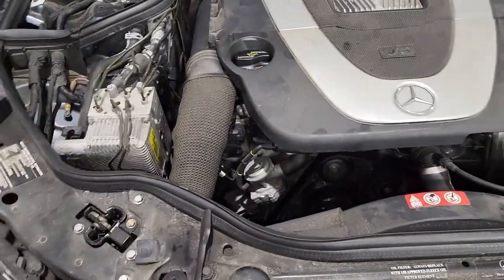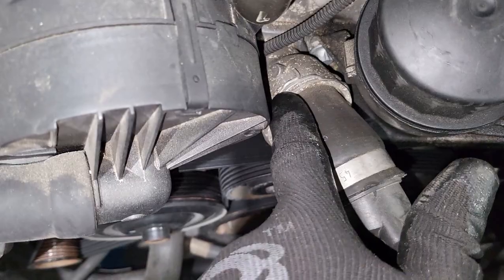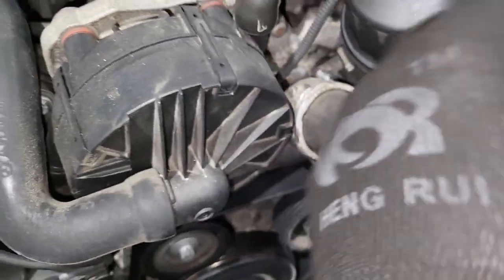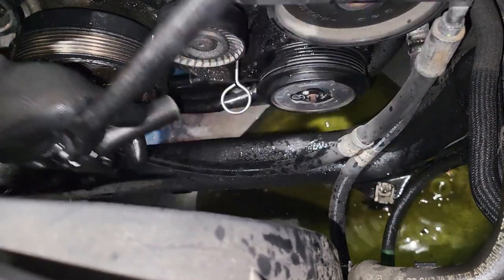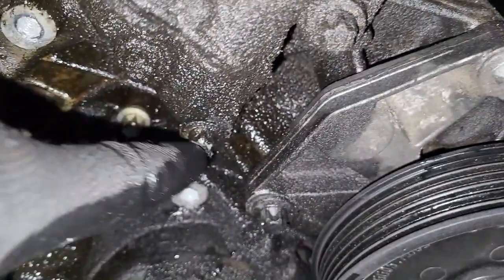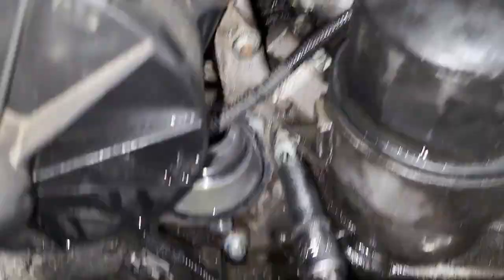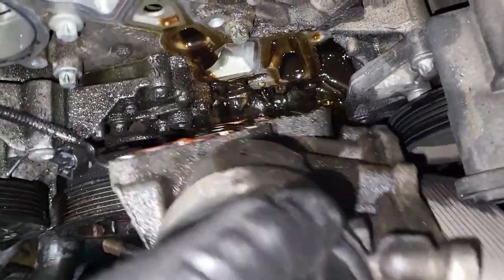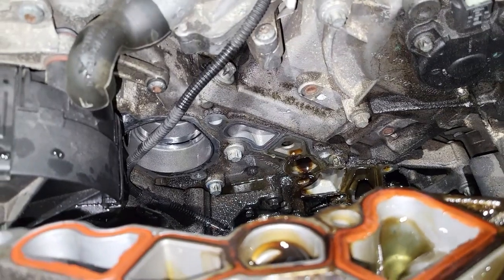REPLACE LEAKING MERCEDES ENGINE OIL COOLER WITH OIL FILTER HOUSING SEALS W203 W204 W211 W212 W221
Mercedes-Benz M272 V6 Engine Oil Cooler With Oil Filter Housing W203 W204 W211 W212 W207 W221 W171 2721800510
How to replace mercedes e class leaking oil housing seal.